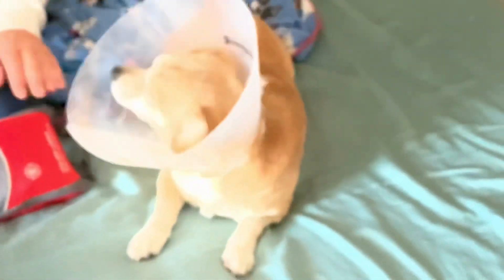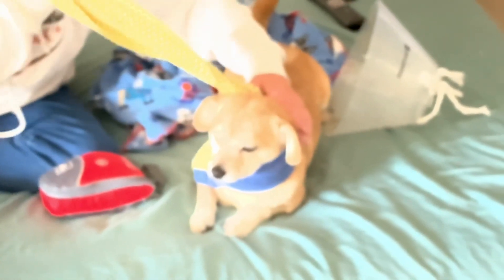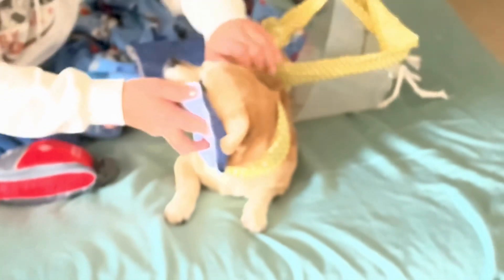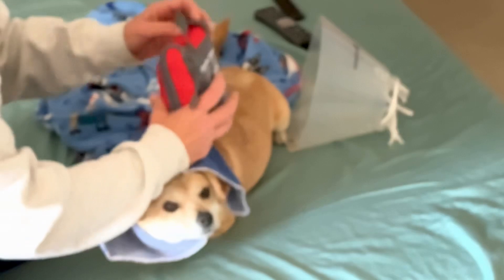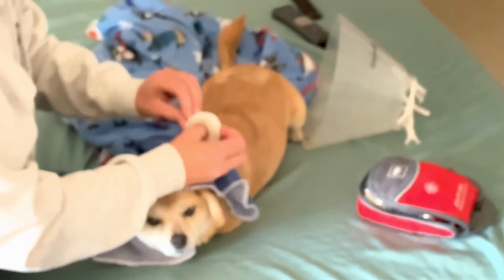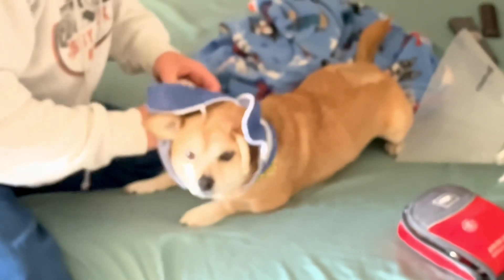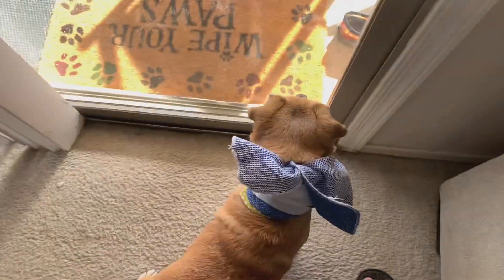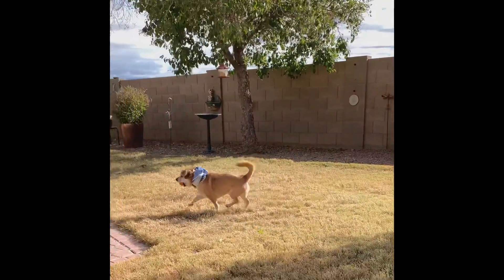Cute Dog FOX Let’s play ball!! (Stitches Out Soft Cone On! )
Thank you everyone for all your wonderful, kind, and supportive comments and prayers to wish me well.

In This video...I got my stitches out and MaMa put a homemade makeshift soft cone on for me so I can play ball.  MaMa had help recording this video. So the recording of the wrap. That’s why the color is off they didn’t know to fix it...But I am so happy I can play ball now!

Share🎁 and Please...
HIT THE VIDEOS TAB ON MY CHANNEL AND SORT “OLDEST FIRST”  BE THE ONE OF THE FIRST TO SEE GREAT VIDEOS THAT HAVEN’T BEEN SEEN👍🏻🛎
Smiles Guaranteed!

January 2021

Hi my name is FOX. I entertain.
This channel is about my antics, my favorite things in the world are BALL, swimming in my pool, food, my MaMa, my Subscribers, and my Viewers!  I am a smart and cute as I look 6 year old Male Corgi/Chihuahua mix dog who is very happy and likes to have fun playing ball, swimming, and going for walks. I was a stray puppy til MaMa rescued me on May 10, 2015...i was 7 months then.

You will also find Time lapse videos and a variety of miscellaneous content MaMa likes to post.

My theme song “Run Fox Run”
Is composed and performed by
YouTube friend Zeb Doz
You can see more of his performances on his channel here:

FOX The Cutest Dog in the West

(We appreciate your support and helping us get to the 1K and now the 1.5K AND NOW 3K, (omd! that was in October, November 10k)
Now in the first week of 2021 I am appreciating 53k subscribers!)

Thank you for being here and for watching!

Do not post portions of my videos into montage and do not include my videos on any aggregator channel including monetized aggregator channels without my express permission.

All rights to my original content remain with my MaMa.